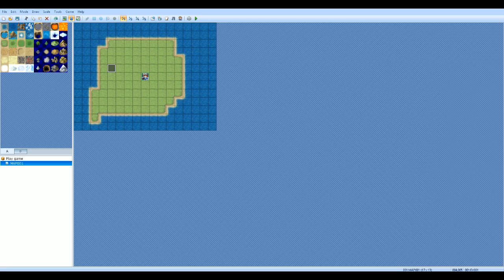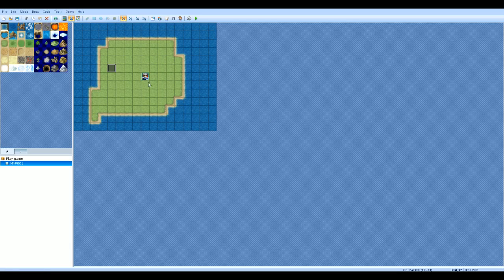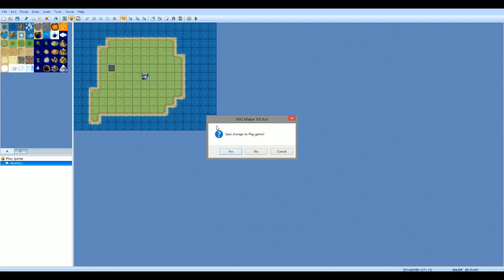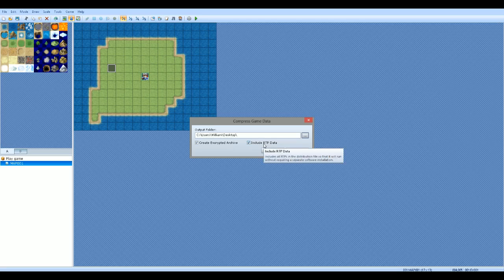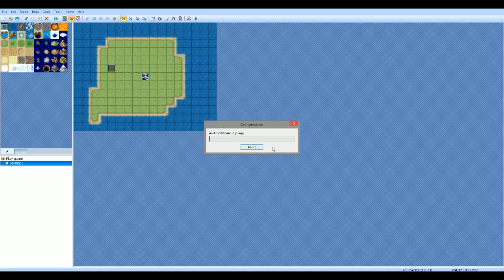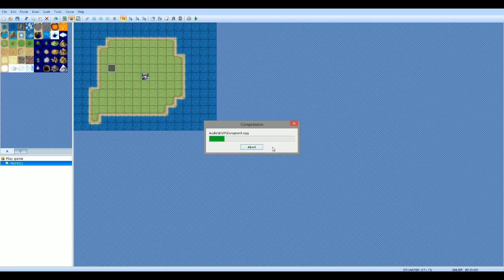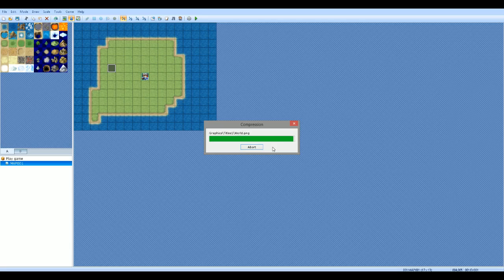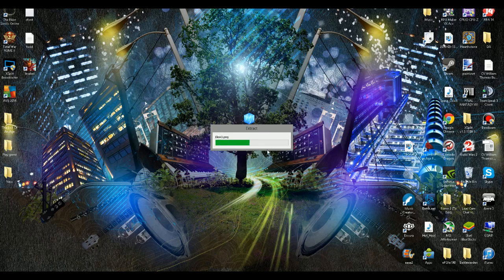RPG Maker VX Ace: How Can My Friends Play My Game?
Want Steam codes at a great price? check out this link. They are trusted and approved by me due to using them many times :).